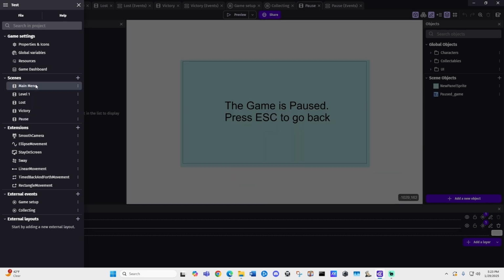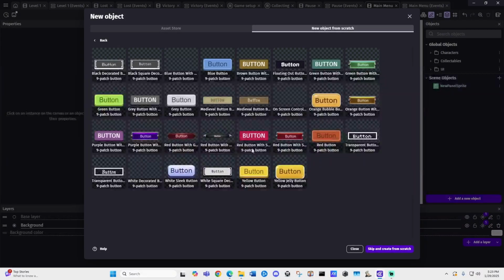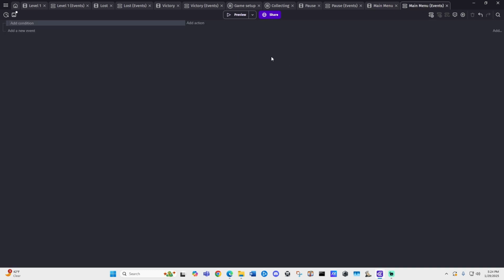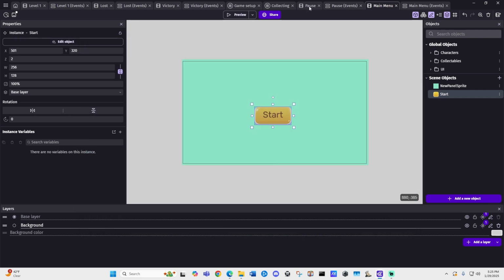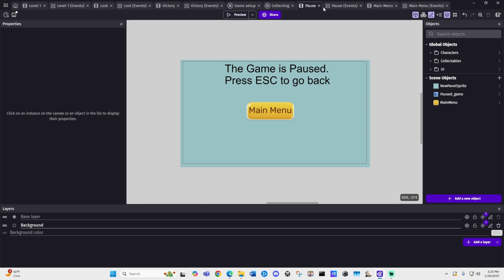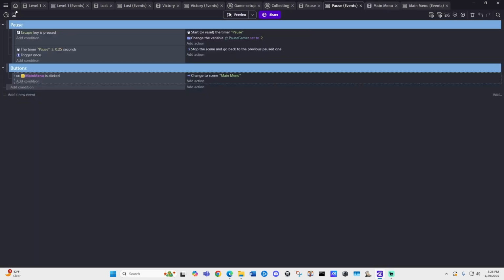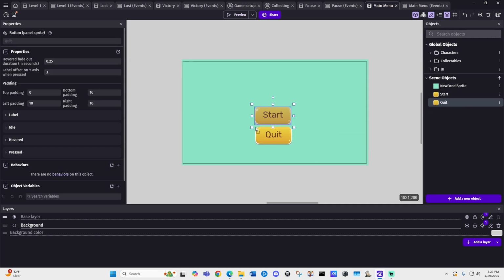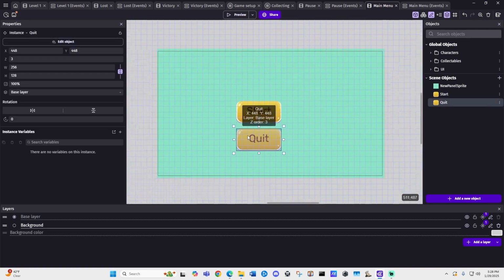Creating Buttons in GDevelop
In this video we will go over how to create buttons!